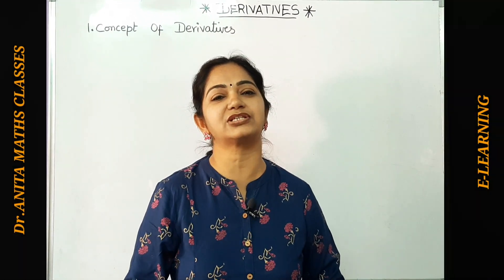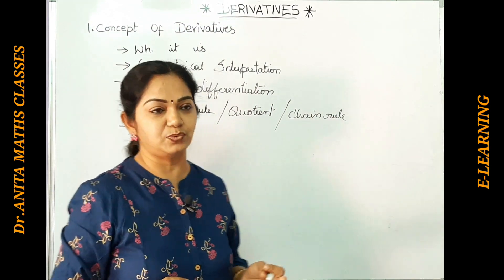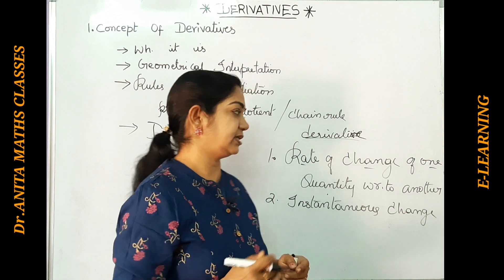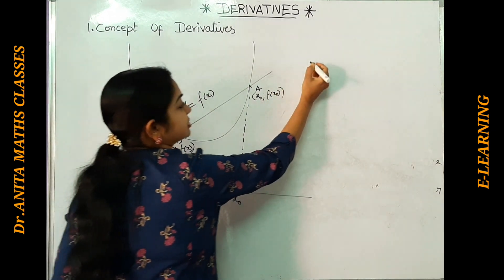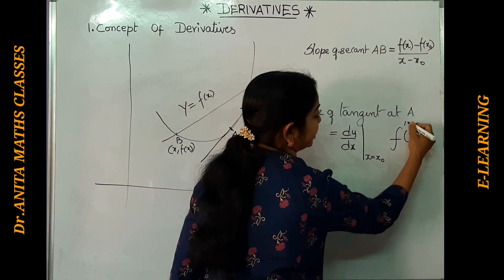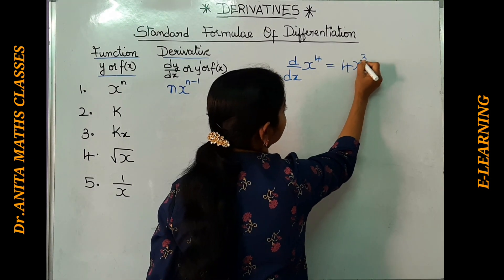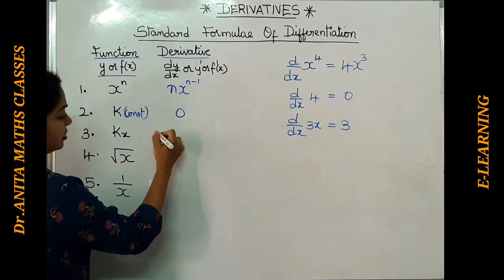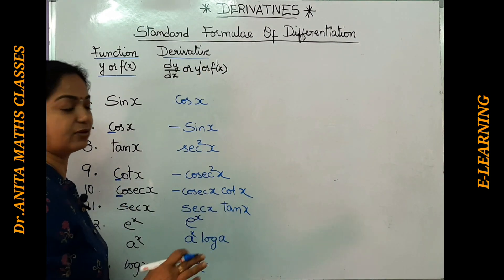DIFFERENTIATION INTRODUCTION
MATHS 1B INTERMEDIATE 1yr | TS | AP | CLASS XI CBSE | DIPLOMA SEM 1